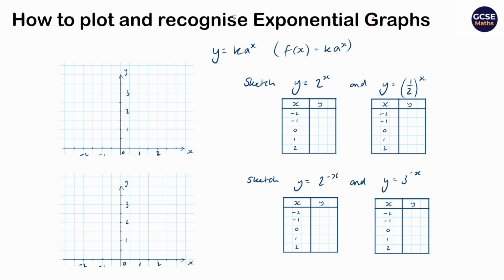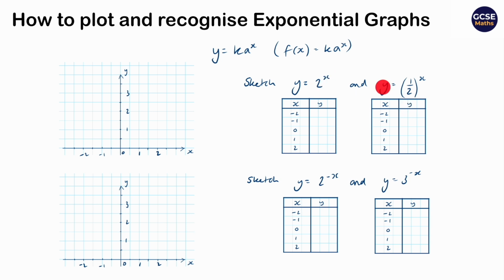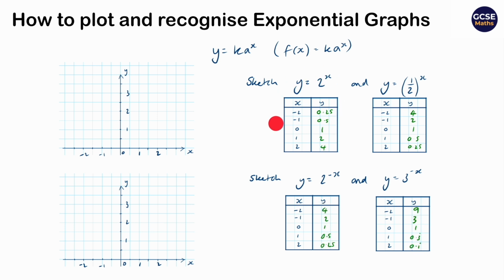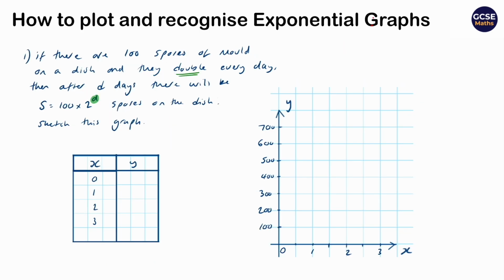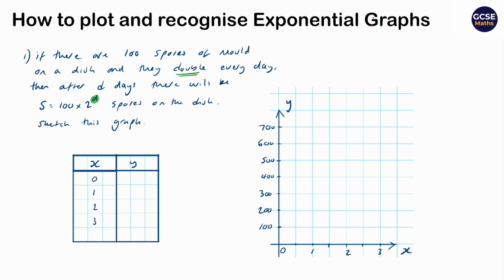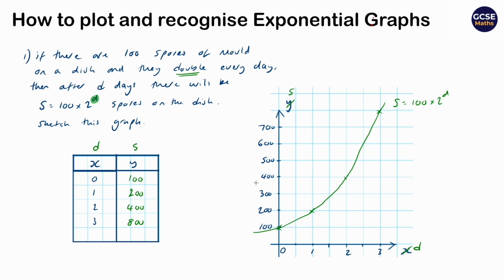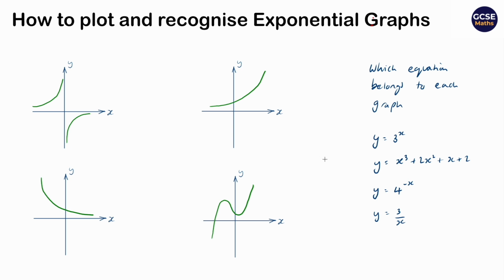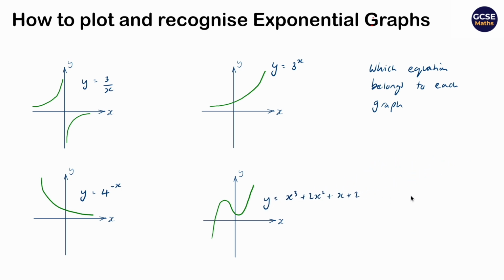Recognise, Sketch and Plot Exponential Graphs: Growth & Decay Explained (GCSE Maths)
Recognise and Sketch Exponential Graphs and understand Growth and Decay.
Plot Exponential Functions.
Recognise Growth and Decay.

GCSE Maths - AQA, EDEXCEL, OCR, and iGCSE